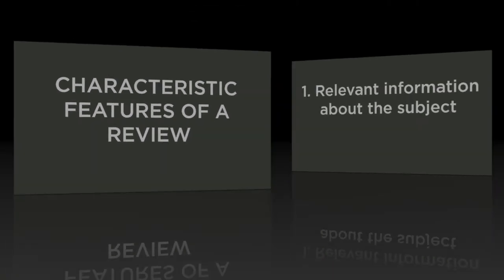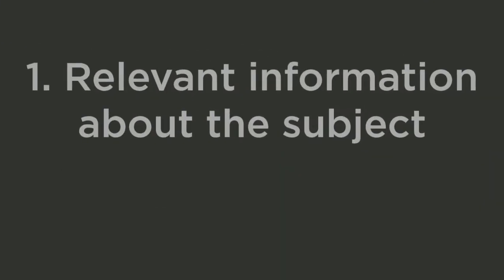Notes on How to Write a Review Essay--Loibner-Waitkus